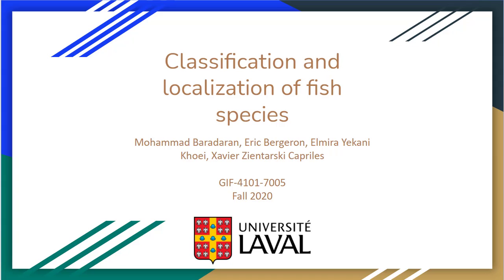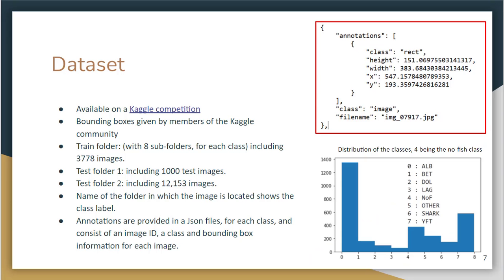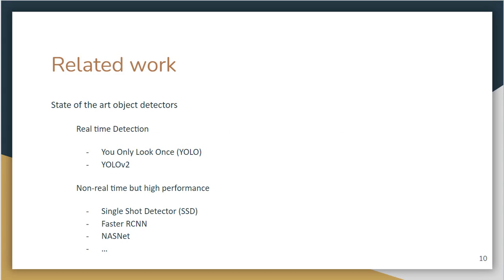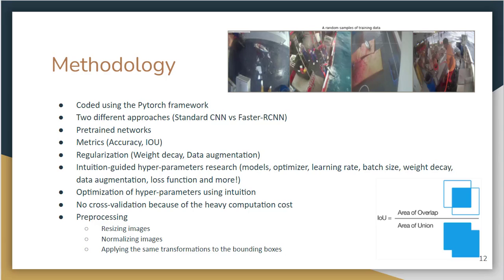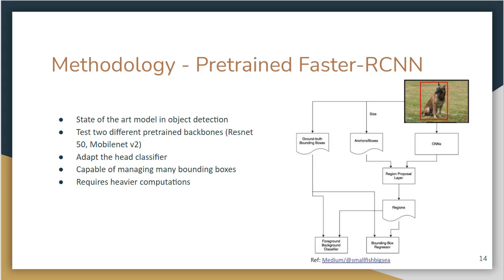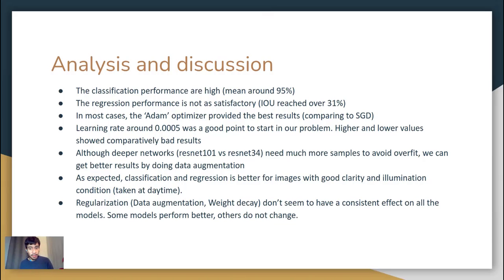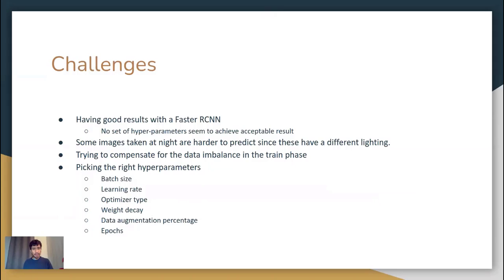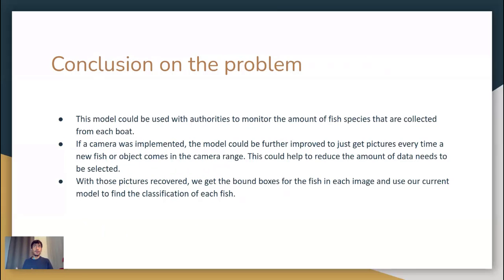VideoPresentation Group29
Final project presentation: Classification and localization of fish species.
by: Equipe29
Course: GIF 7005